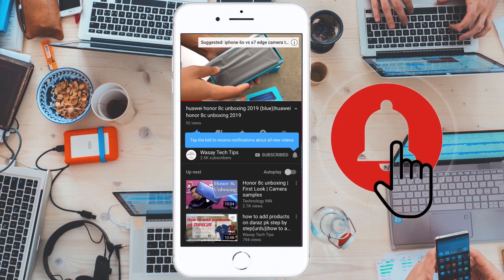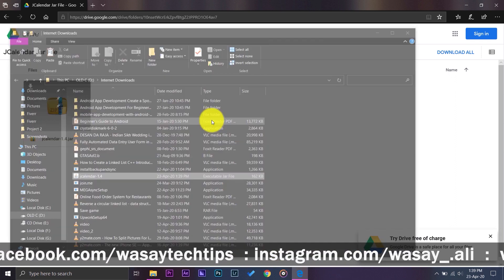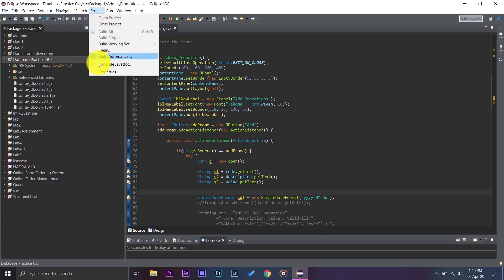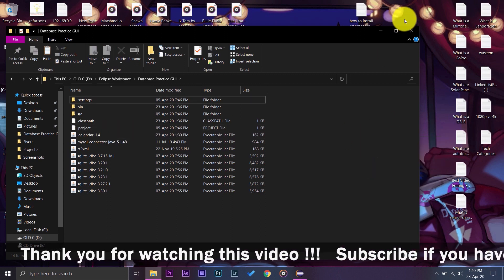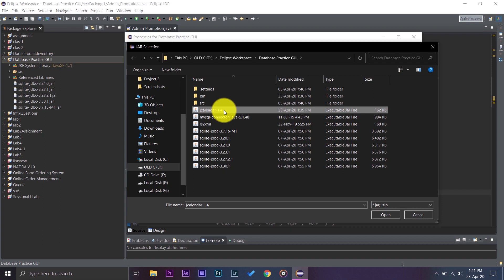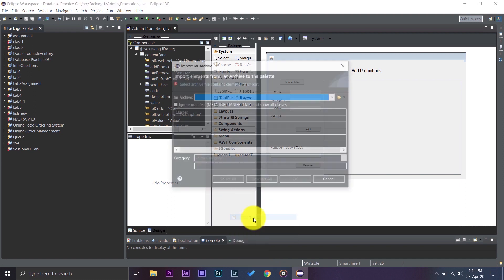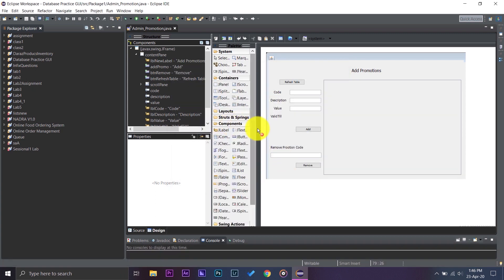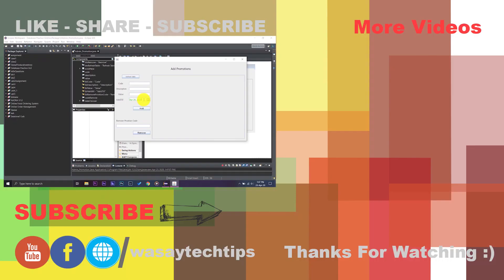How to have date field on Eclipse 2020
How to solve JOptionPane error in Eclipse: How to solve JOptionPane error in Eclipse

tags